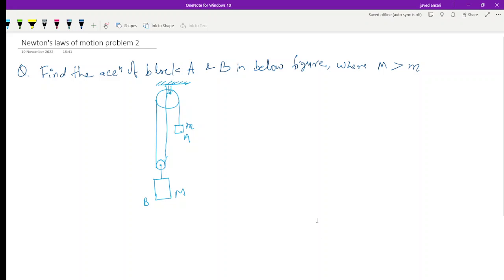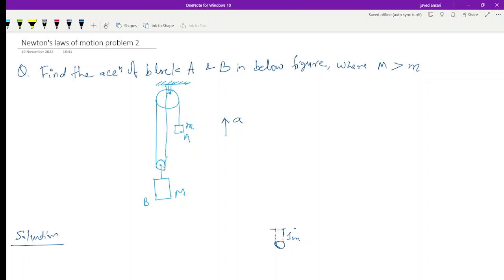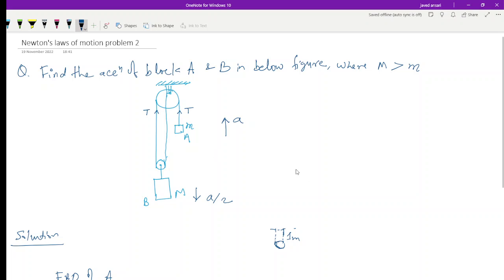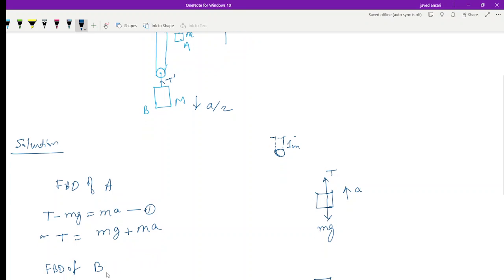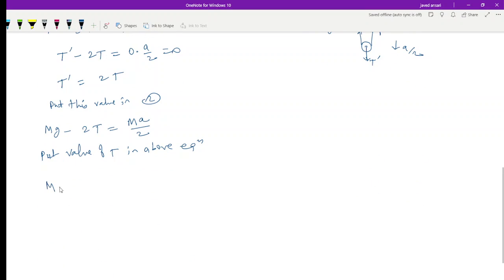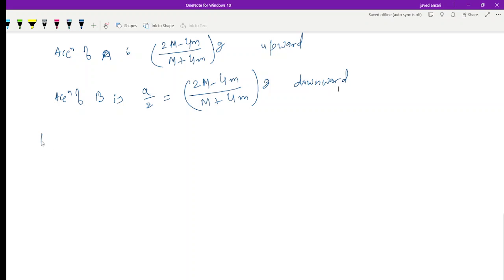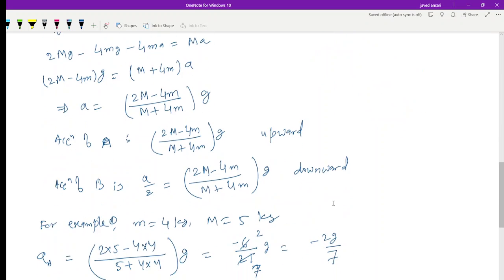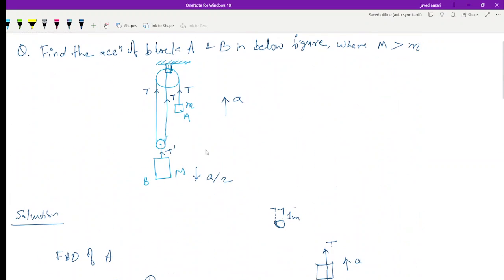Newton's law of motion Question 2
In this problem we are going to solve another interesting problem using Newton's Law of motion.